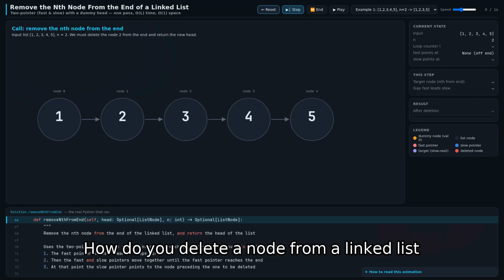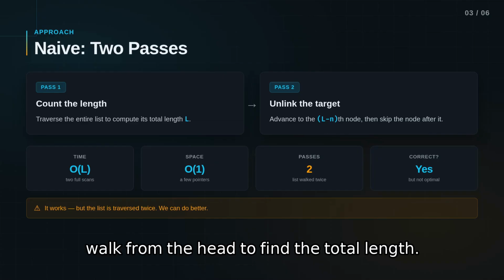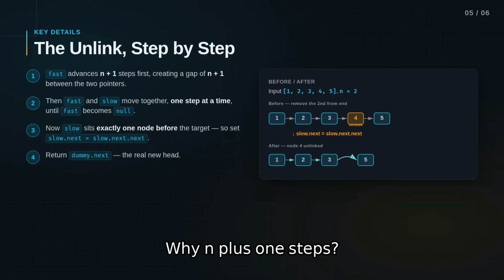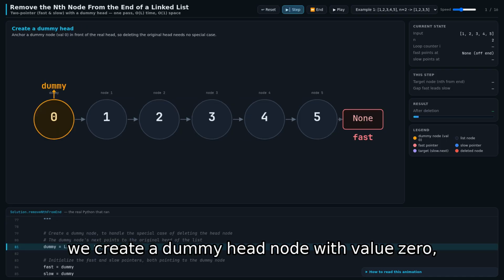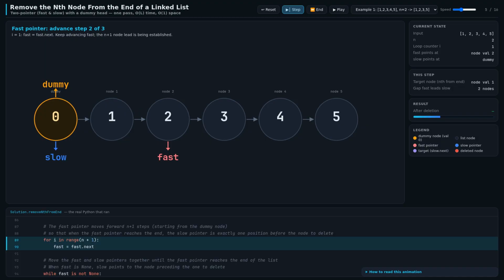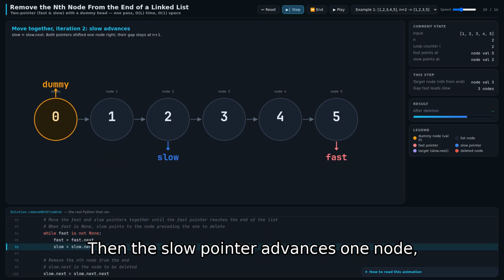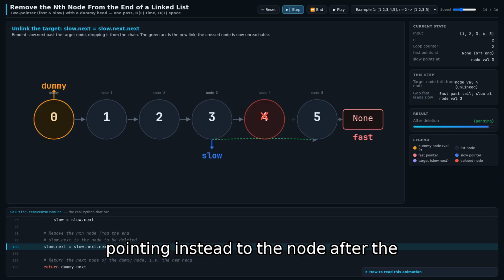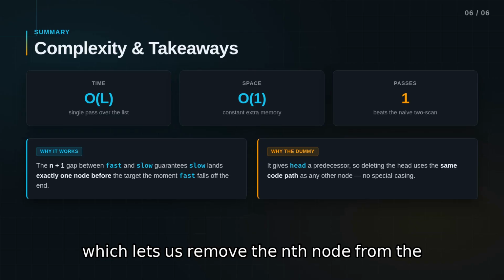P19 Remove Nth Node From End of List | Fast & Slow Pointers, One Pass (O(n))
Given the head of a singly linked list and an integer n, remove the nth node from the end and return the new head. The obvious way needs two passes: walk the whole list once to count its length, then walk again to reach the node at position length minus n. Linear time, but the list gets scanned twice — and the problem's follow-up asks for one pass.

The classic answer is a pair of pointers plus one fake node. Create a dummy node pointing at the real head, so even deleting the head itself is just an ordinary unlink. Start both fast and slow on the dummy, then advance fast n plus one steps — the plus one is what makes slow stop one node BEFORE the target instead of on it. Then move fast and slow together one step at a time. The moment fast falls off the end of the list, slow is standing exactly one node in front of the node to delete: point slow past it, return dummy.next, done. One pass, no length counter, no special cases.

Watch the full trace on [1,2,3,4,5] with n = 2: fast builds its three-step lead from the dummy, both pointers march in lockstep until fast drops off past 5, and slow rests on 3 — right before the target 4. One relink and the list becomes [1,2,3,5], with narration synced to every single pointer move.

## Chapters
00:00 - Title
00:12 - Opening: delete by distance from the end
00:37 - Naive approach: count the length, then walk again
00:57 - Core idea: fast and slow pointers plus a dummy head
01:24 - Key details: why n+1 steps, the dummy, the skip
01:50 - Full walkthrough ([1,2,3,4,5], n=2, every pointer move)
04:39 - Complexity: O(L) time, O(1) space, and summary

## Why n+1 steps and a dummy head
The gap between the pointers is the whole algorithm. When fast has walked off the end, the number of nodes remaining behind slow equals the lead fast started with — so if fast leads by n plus one, slow ends up with exactly n nodes after it, meaning it sits one node before the nth-from-the-end. Lead by only n and slow lands ON the target, with no way to unlink it. The dummy head extends the same rule to the list's front edge: with a fake node before the head, "slow rests on the node before the target" is true even when the target is the head itself — slow simply rests on the dummy, and dummy.next skips it. No head-of-list special case ever needs writing.